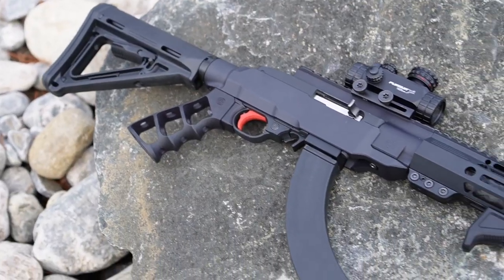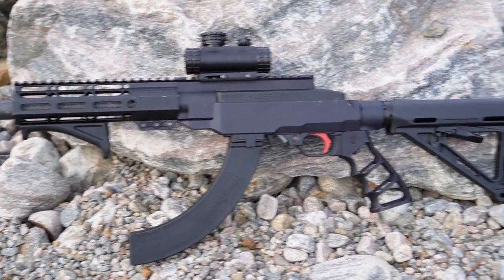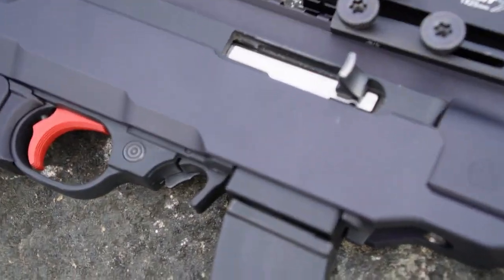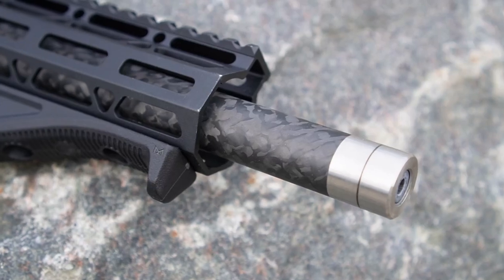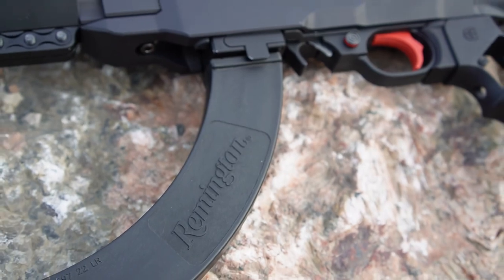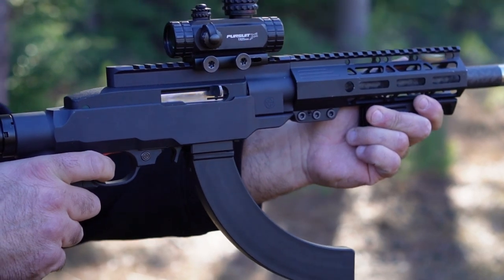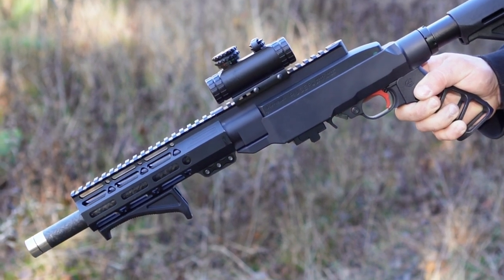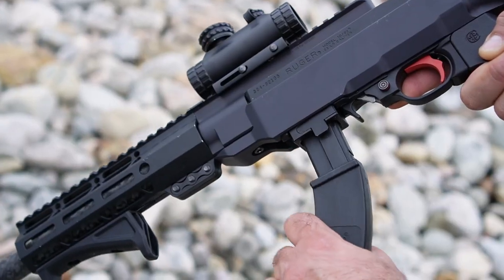The Ultimate 22LR Kit EVERYONE Needs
One of the best 22LR chassis for the Ruger platform.  The Crazy Ivan is sure to impress and make your experience an even better one!

Product Links We Use/Used:
Camera Light
DJI RS3 Gimbal
Go Pro
Ear Protection
Must Have Eye Protection
Targets we use (Splatterburst)